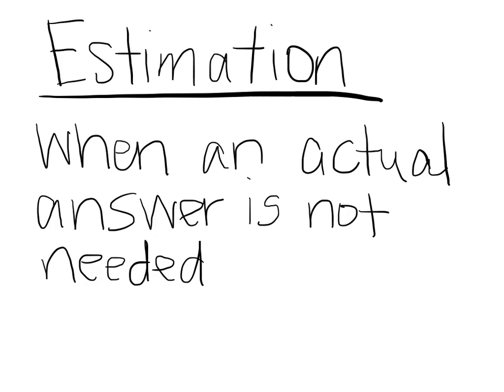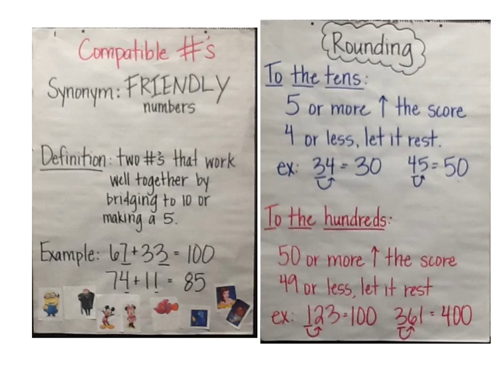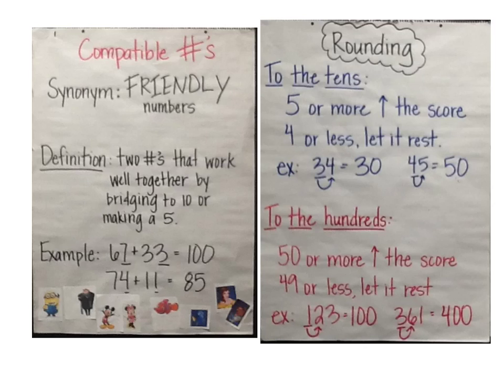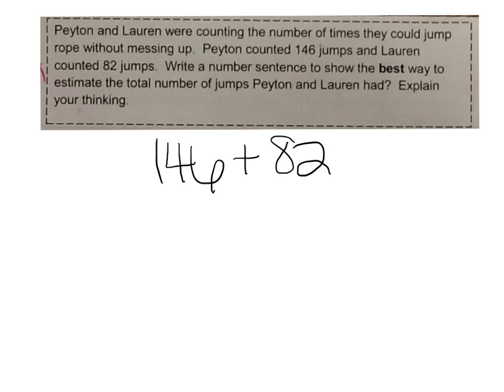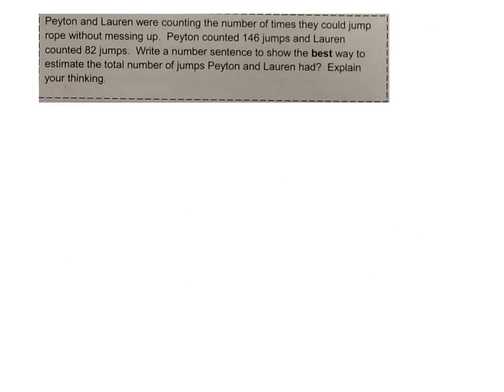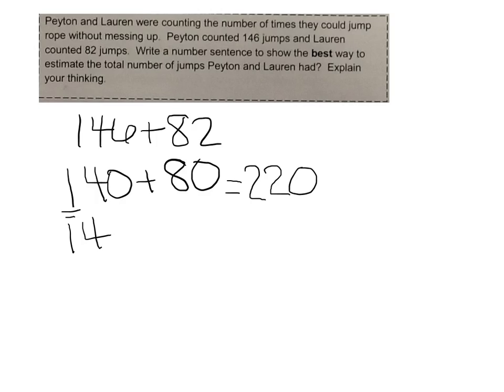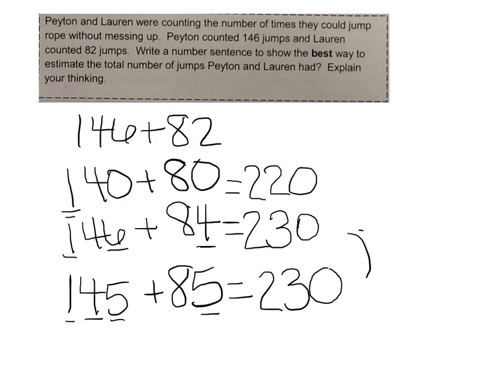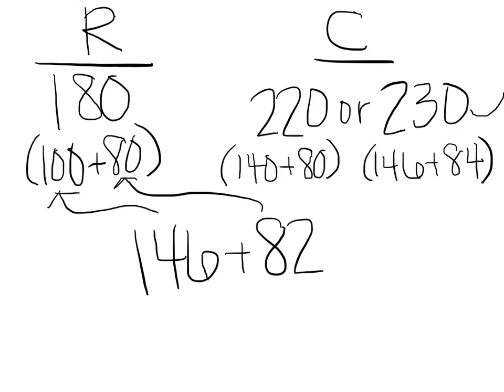Rounding and compatible numbers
rounding, compatible